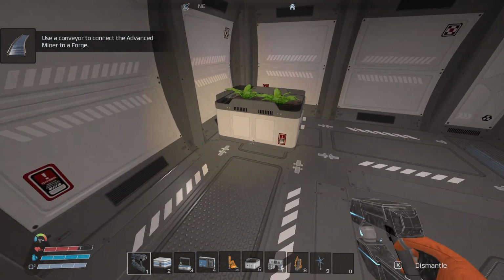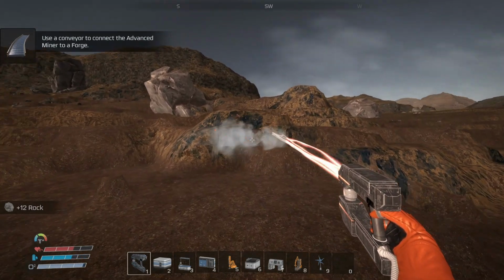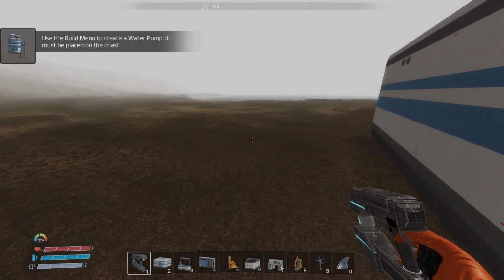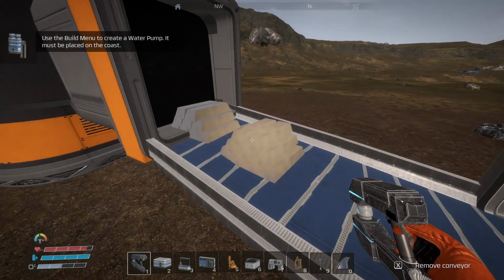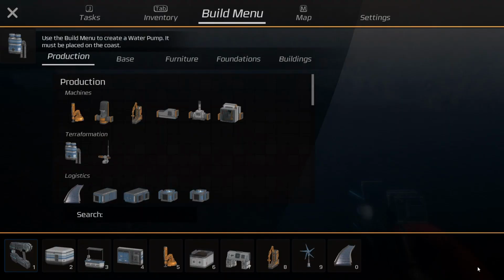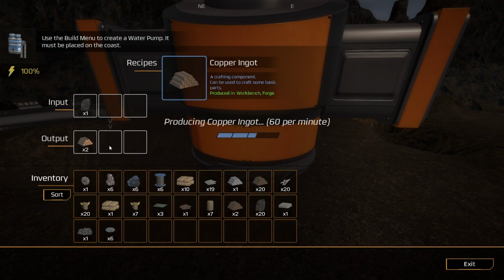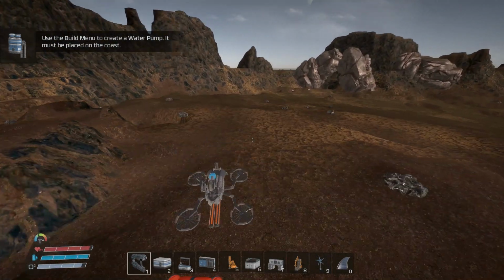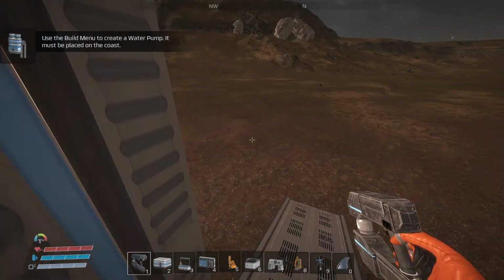Ocean World: Eden Crafters #2 Production lines اصلاح الكواكب الحلقة 2 خطوط الانتاج